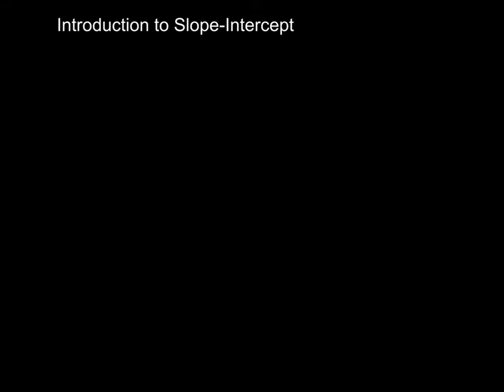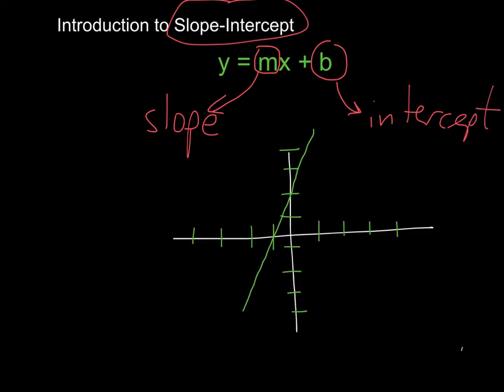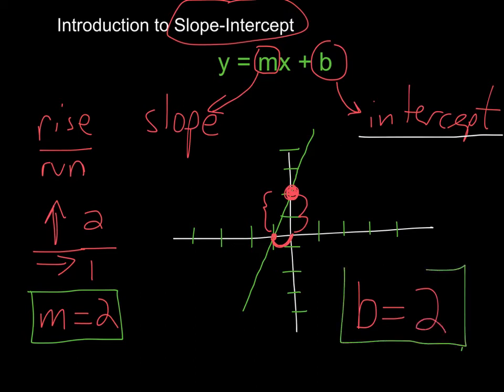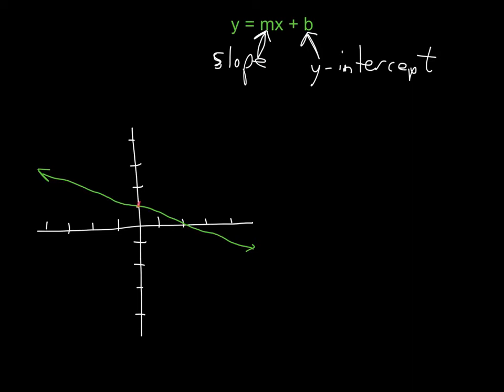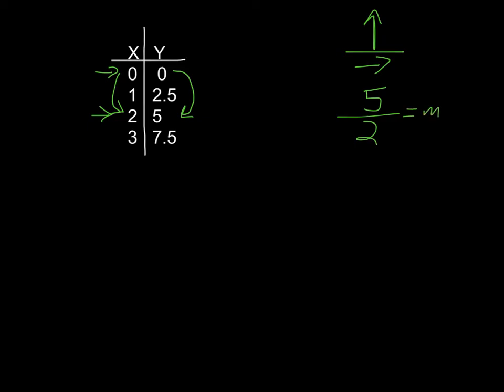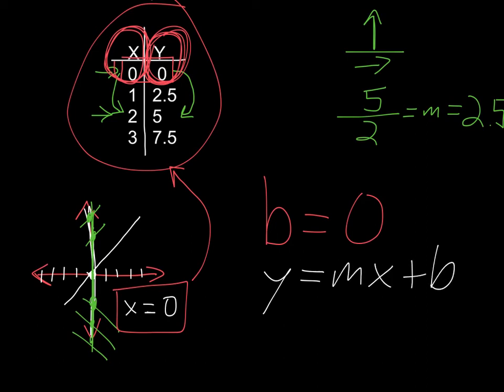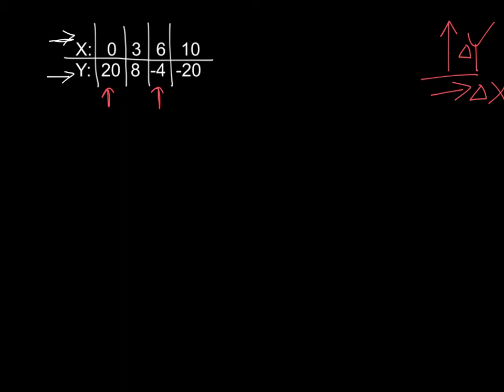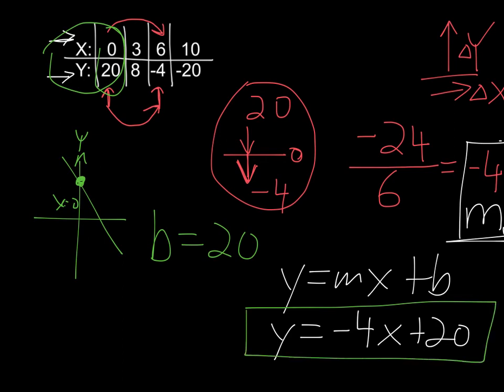Introduction to slope-intercept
An introduction to writing slope-intercept forms from graphs and tables.